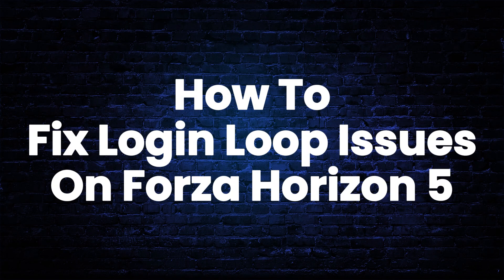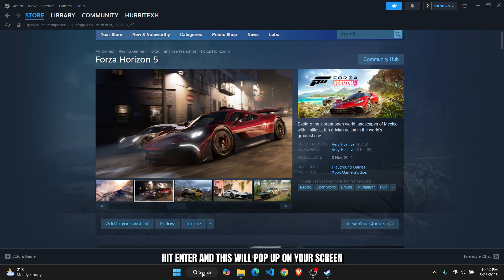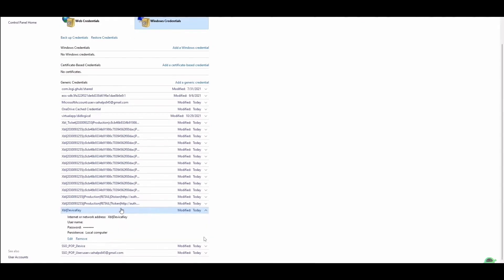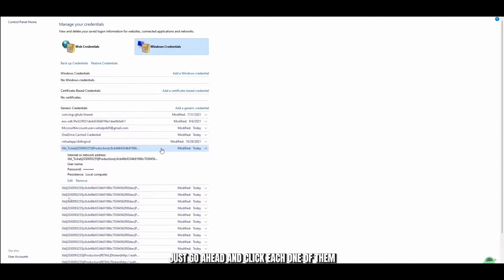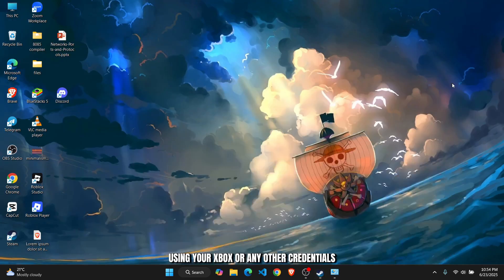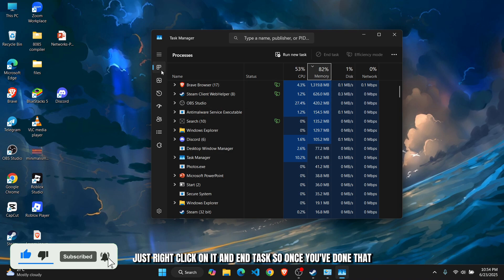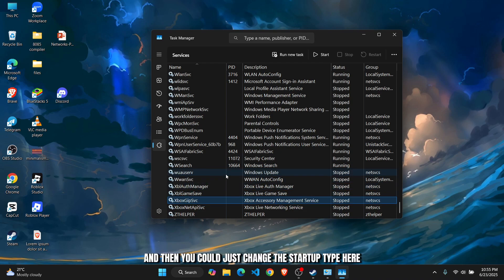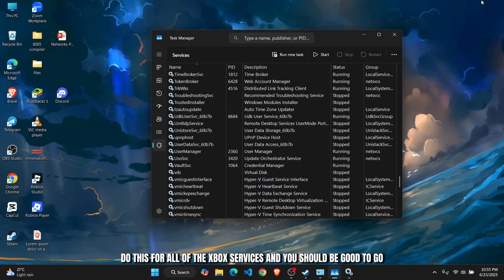How to Fix Login Loop Issues on Forza horizon 5 | Guide | Working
Stuck in a frustrating login loop on Forza Horizon 5? 🎮🔁 Don't worry — this working 2025 guide will help you fix the Forza Horizon 5 login loop issue step by step so you can get back on the road fast!

What You’ll Learn in This Video:
✅ What causes the login loop error in Forza Horizon 5
✅ How to fix login problems on Xbox App, Microsoft Store, or Steam
✅ Working solutions for PC and Xbox users
✅ Bonus tips to prevent this error from happening again

Whether you're on Windows 10, Windows 11, or Xbox, this troubleshooting tutorial is designed to help you solve the login loop issue quickly and permanently.

📌 Chapters:
⏱ 0:00 - Introduction
⏱ 0:10 - How to Fix Login Loop Issues on Forza horizon 5